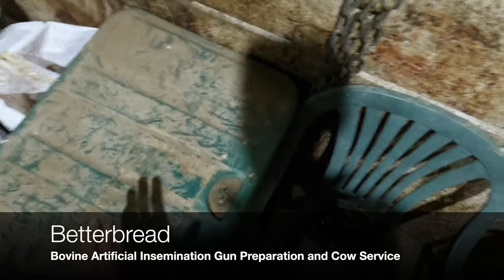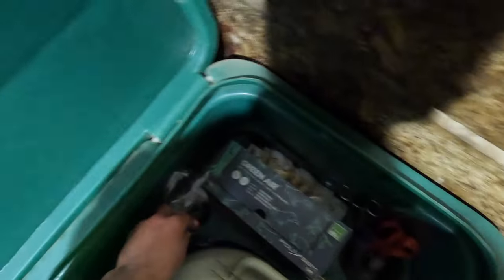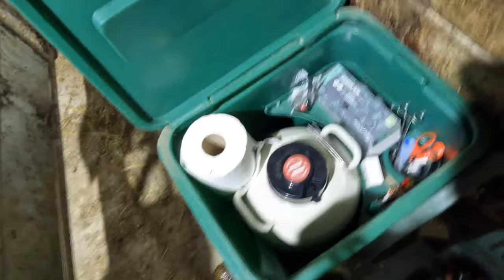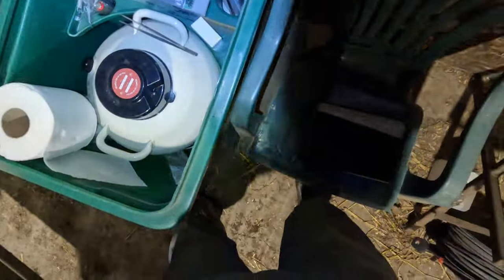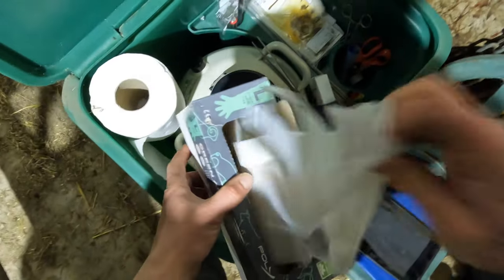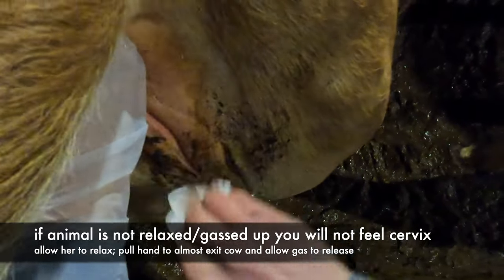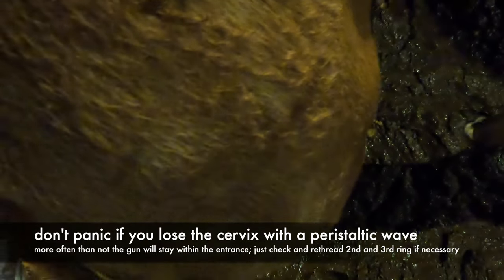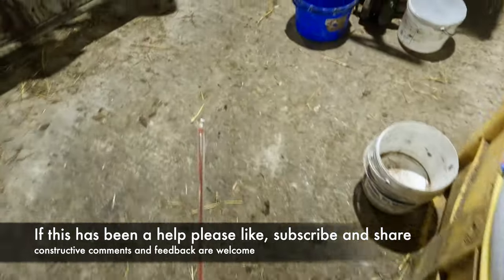Bovine AI gun preparation and service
Real time, farm based, bovine AI artificial insemination / DIY AI on cows/cattle.
AI gun assembly.
Semen straw handling and thawing.
Handling and serving the cow.

On screen annotation included with commentary.

Great British Beef production right from the word go; from me @betterbreadbeef.

Cattle artificial insemination starter kit (as used in the video) is available

This video is intended to be a guide or a help to you. It's not meant as a training resource since I am only DIY AI certified and not qualified to train. If you are keen to experiment with AI or just want to brush your skills up I would advocate doing the training or a refresher course. Even if you never serve a cow, it will give you a greater understanding of the process and what is possible.

AI and the versatility of breeds it can afford you to experiment with should be seen as a beacon of hope when seeking to rapidly progress any genetic base on farm, be you a 1000 head dairy herd or a person with 20 cows and a full time job besides. A few straws of a top end bull in your flask is a far safer bet than relying on a "cheap" stock bull. Remember that the genetic merit of a bull accounts for approximately 65% of the potential of it's progeny.

The changing global attitude to farming, coupled with the impending financial landscape, places the onus upon us to be more precise with our decisions as breeders and feeders. AI is one part of the toolkit of accuracy we have as a route to survival and, hopefully, success.

Semen from my best two bulls will be offered in limited quantities and selected Belgian Blues will be posted over the coming weeks.

Thank you for reading and watching. Without your support and feedback this will not continue to grow.

Joe@betterbread